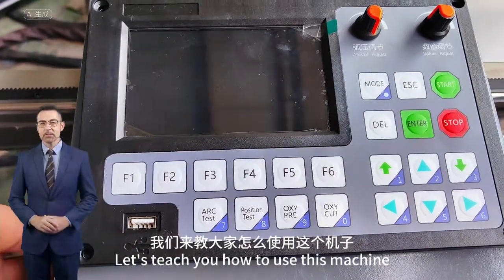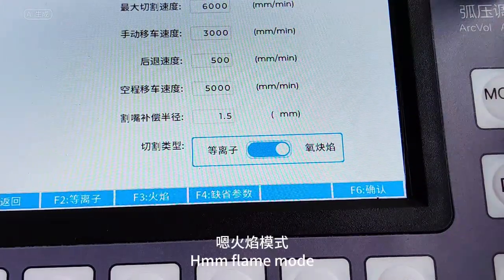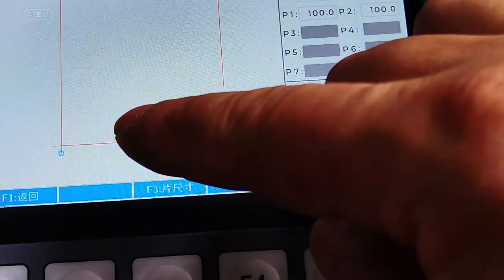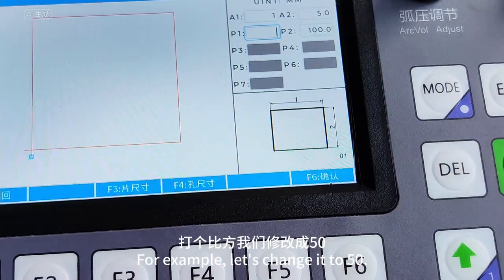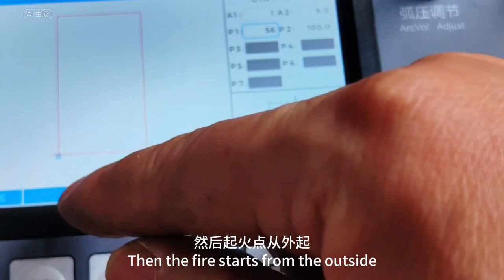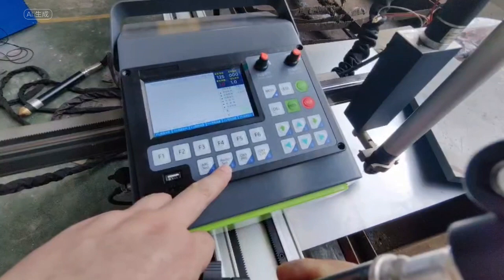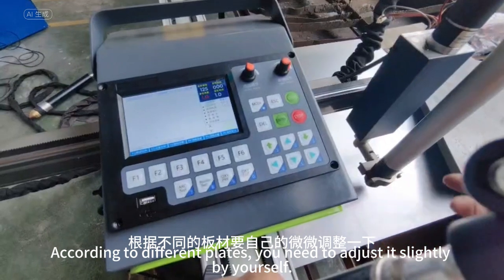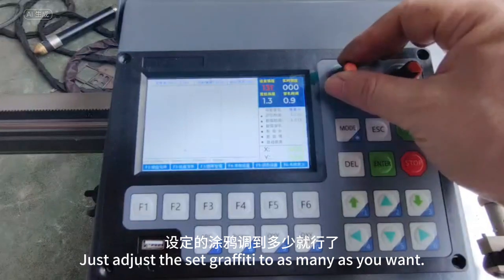operate system toploong 2100k on portable cnc plasma cutting machine